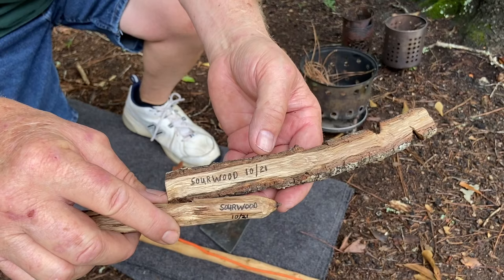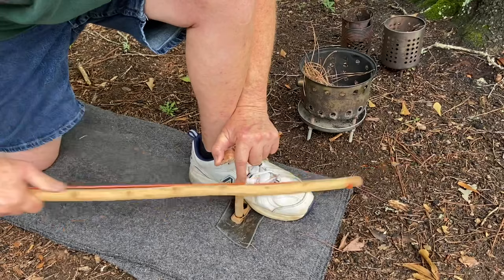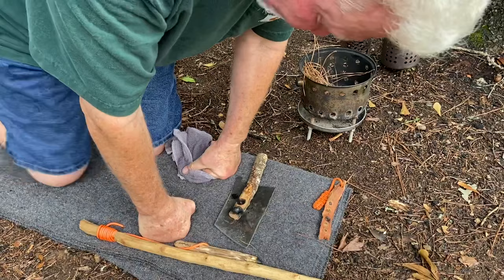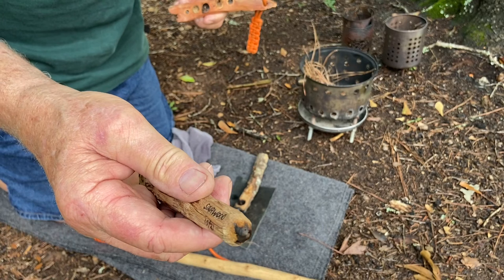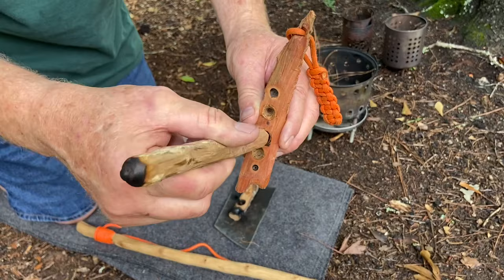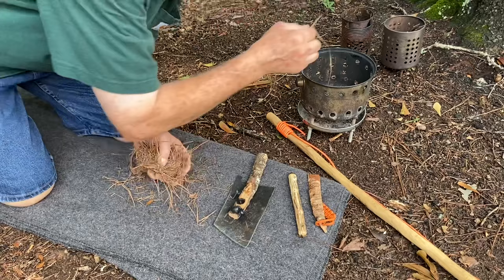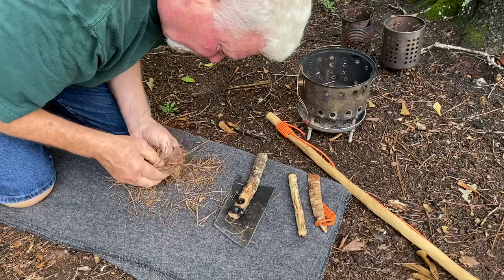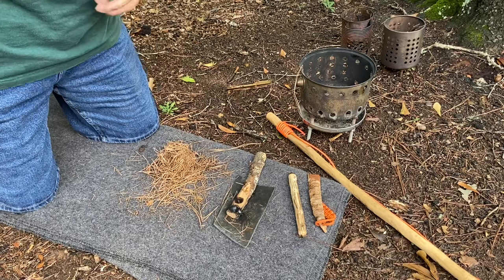The Secret To Much Easier Bow Drill Embers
I've been preaching this for years, "Stop loading your bow drill spindle into the bowstring so tightly". Whether you realize it or not, you have to press down much harder just to hold it all together which produces everincreasing wear and drag on the bearing block and spindle tip. Another way to say it, very tight bowstrings make it harder to start the spindle spinning. So, to compensate for all the extra forward pressure that the bow has to apply, you'll have to press down harder to keep the spindle from popping out of the bearing block and fire board.